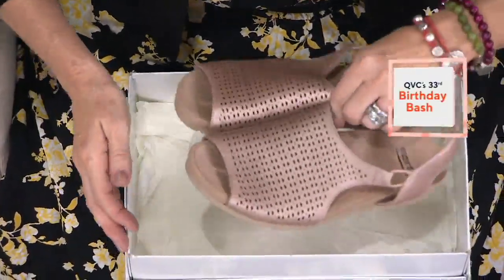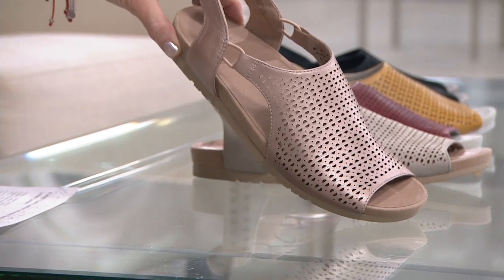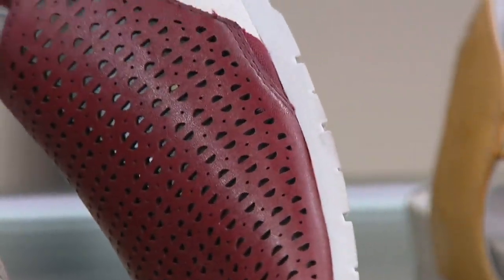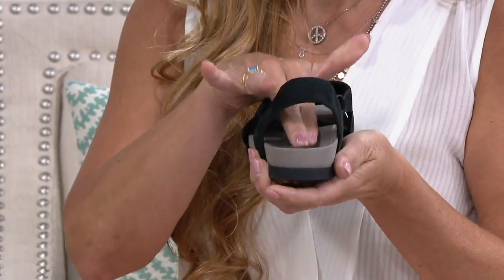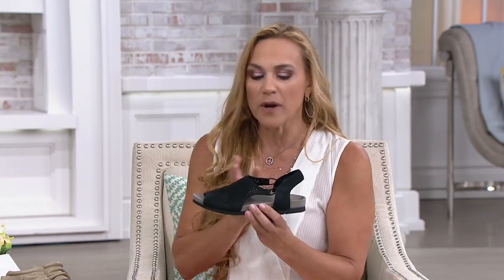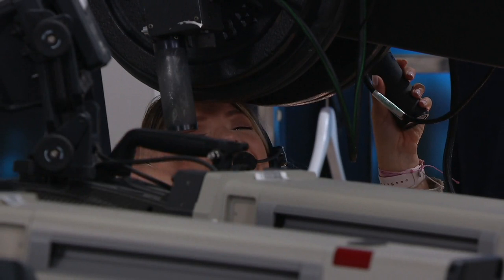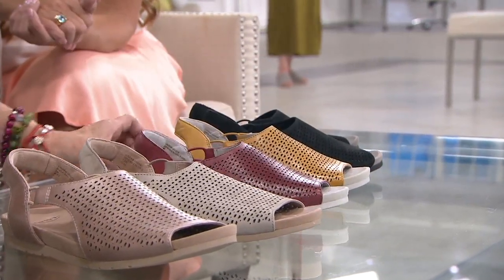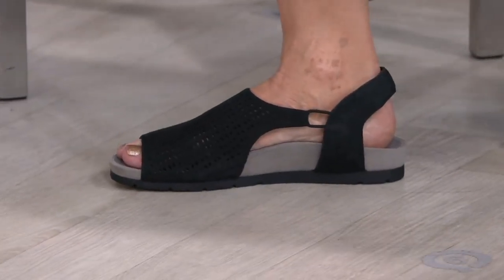Earth Leather Perforated Sandals - Linden Laveen on QVC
Earth Leather Perforated Sandals - Linden Laveen

Summer awaits. Slip into this sandal for uncompromised comfort. From Earth Brands Footwear.